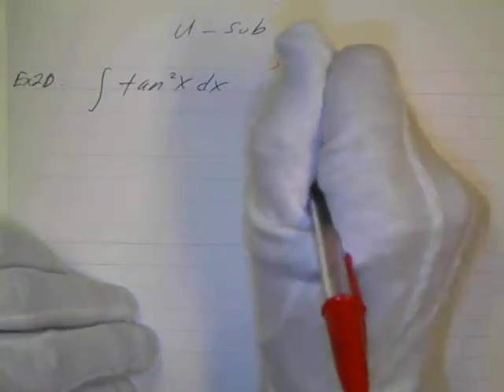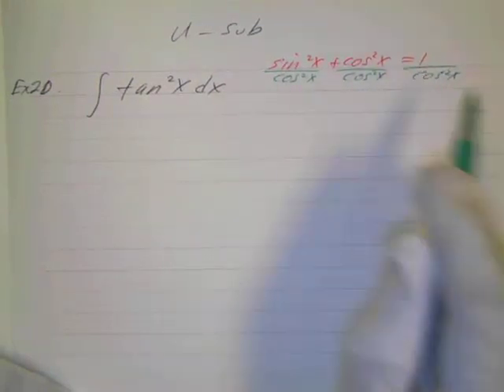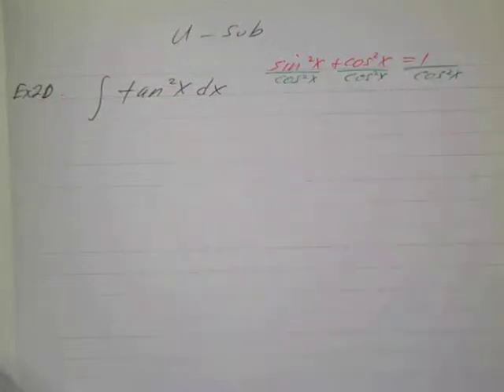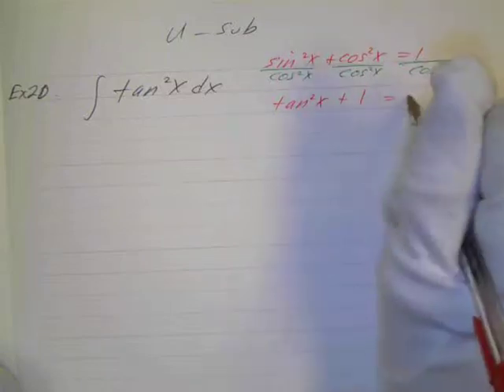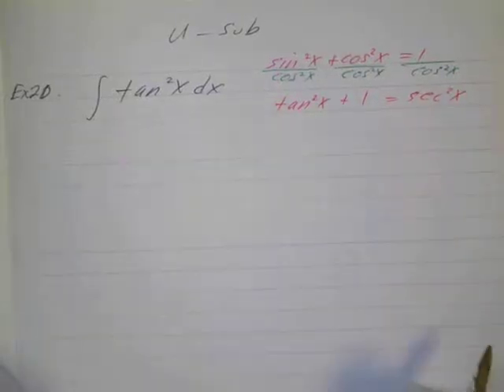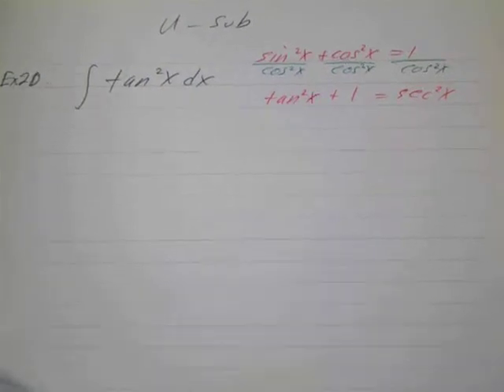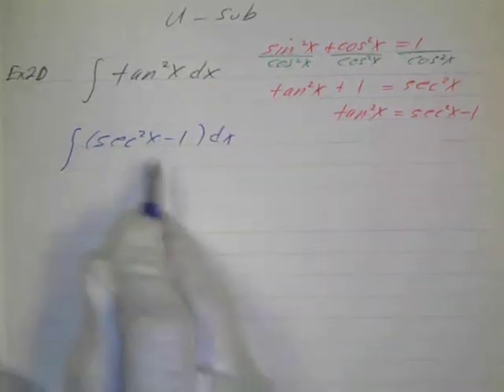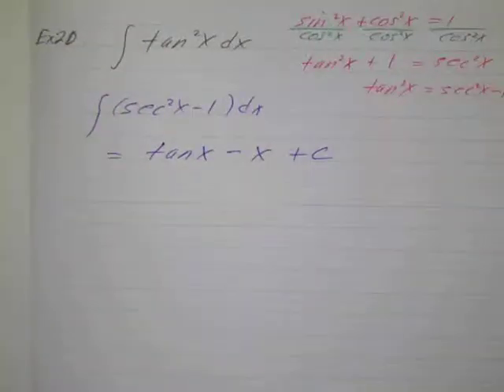U-Substitution - Ex. 20